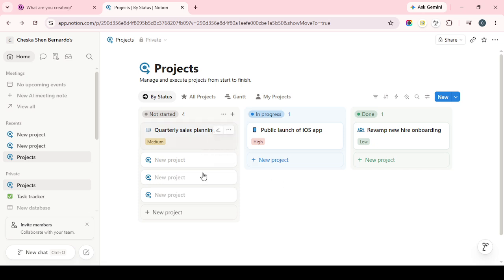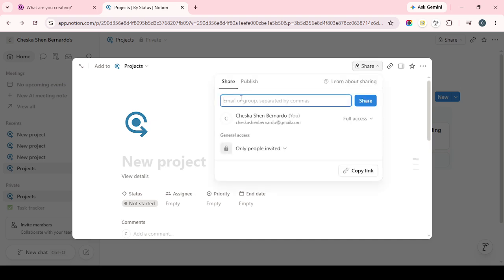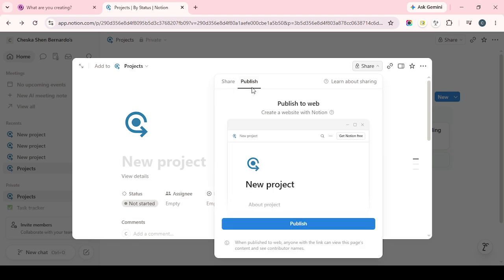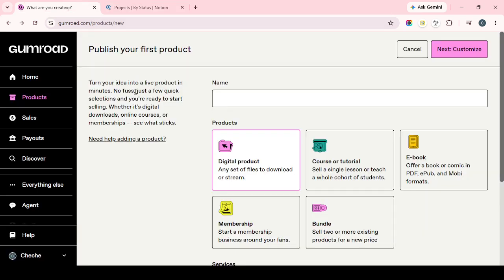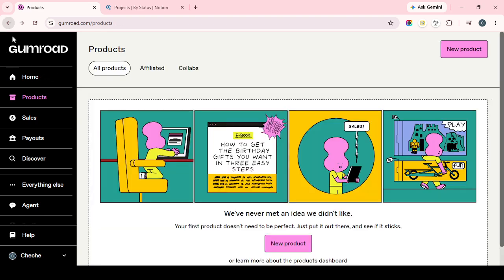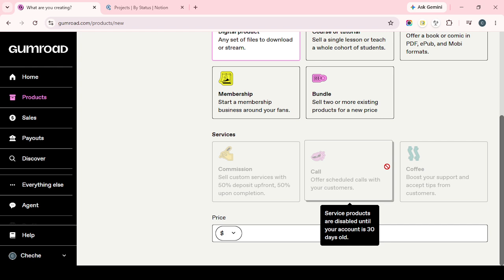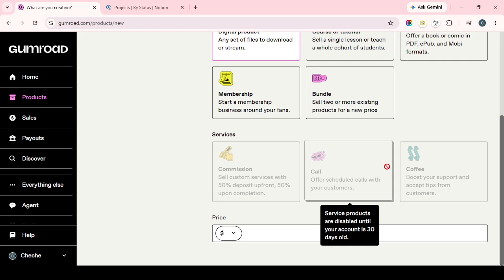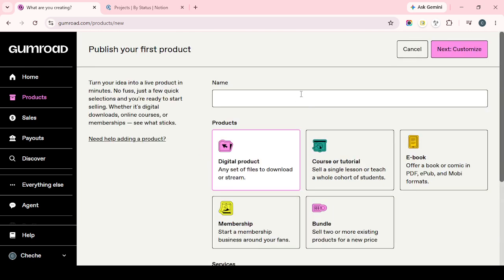How to Sell Notion Templates on Gumroad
Master the art of selling Notion templates using Gumroad! This comprehensive guide walks you through setting up your shop, formatting product deliverables, pricing your templates strategically, and driving organic traffic to scale your passive income store.